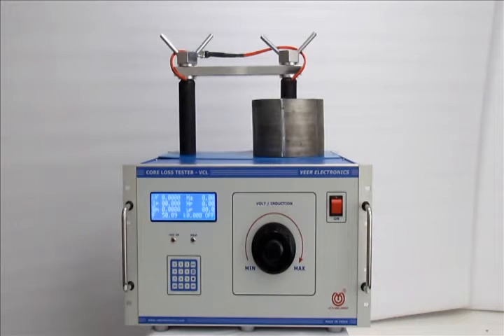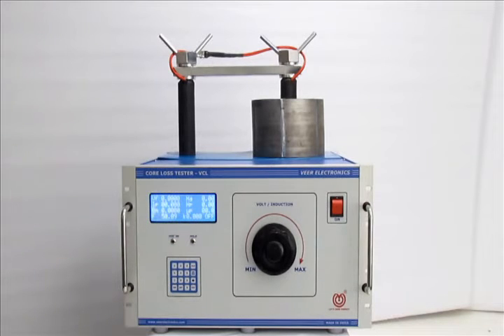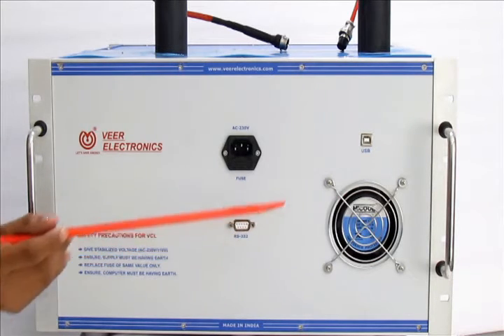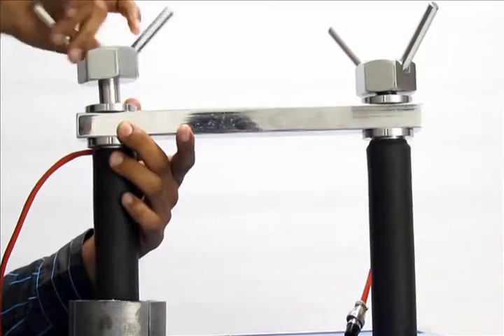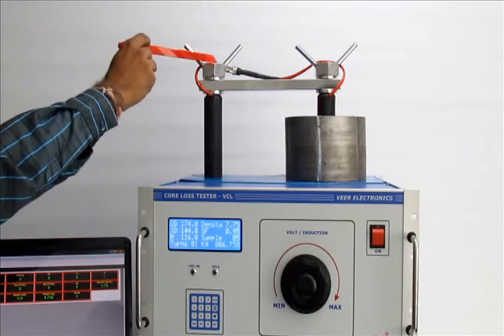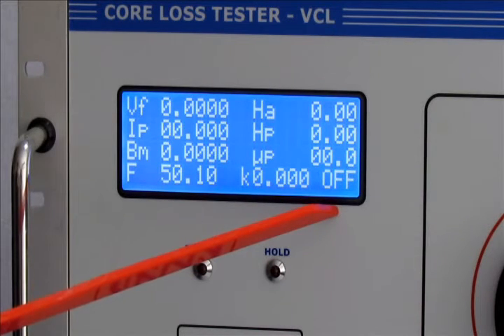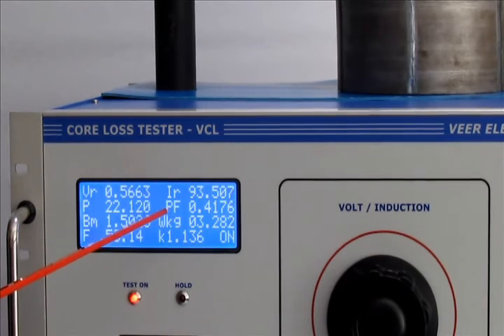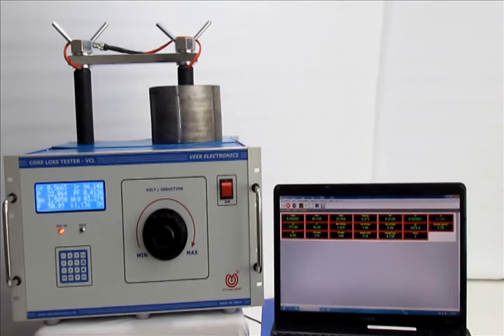Core Loss Tester VCL by VEER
Core loss testing has become one of the most important tests for quality assurance in the motor industry.
The function of a core loss test is to determine weather a motor has damaged core iron. Damage could include shorts between laminations and electrical arching. Although it is possible for a motor to still run with damaged core but the efficiency of that motor will be greatly reduced. The Motor will consume more power to operate at normal levels and it will cause the Motor to generate more heat. Heat will reduce the reliability of the motor and its overall life. VEER make Core Loss Tester is portable & easy to use instrument which is very useful to measure AC magnetic properties of Electrical steel of core of different grade and size. We provide Free Computer software along with instrument to create test report in computer.

Features :
• Direct Measurement of Watt/kg, Magnetizing Force (AT/m) &
        Induction of core
• 20 x 4 Jumbo LCD Display to see all Parameters in Single
        Screen
• Inbuilt Data Storage memory to store upto 500 Test Results
• Computer interface with USB & RS-232
• Tamper proof calibration
• Small in size & Easy to use
• Free software to generate test report
• Hold Facility to Freeze any test results etc.